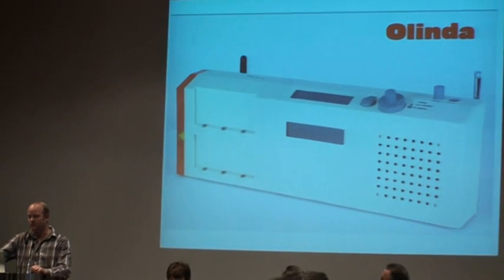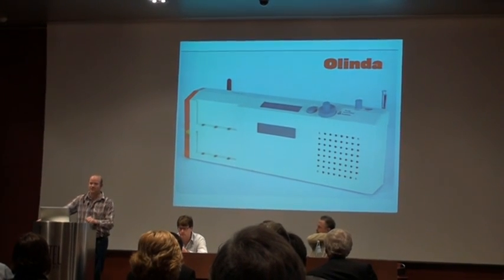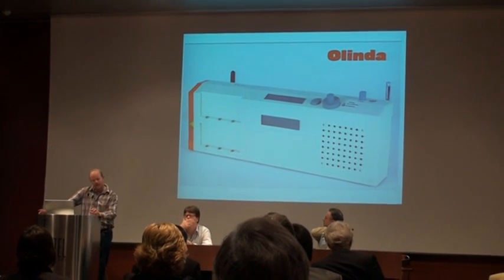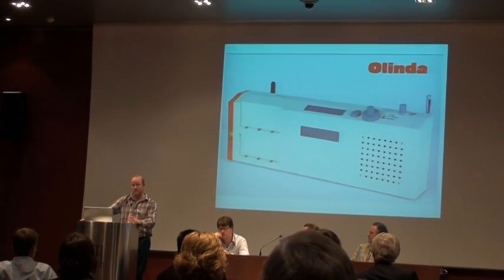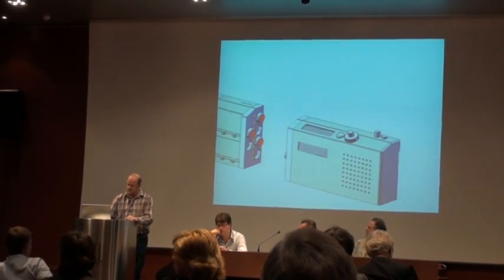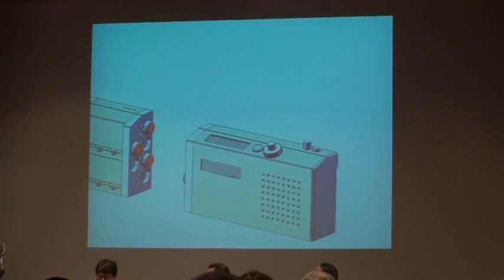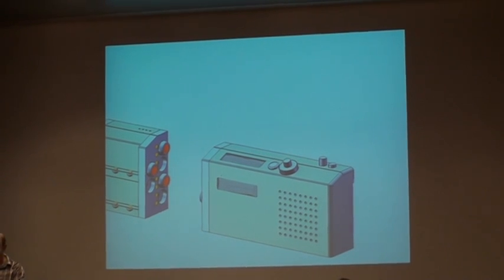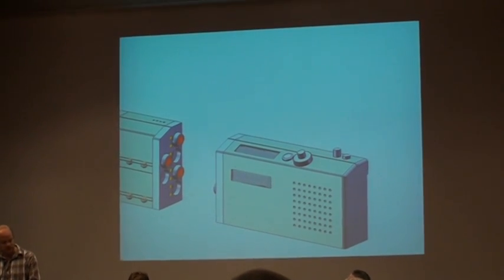Digital Radio Conference 2008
Ben Chapman z BBC předvádí prototyp digitálního rádia Olinda, které umožňuje posluchačům naladit stejné pořady, jako ve stejnou chvíli poslouchají jejich známí.